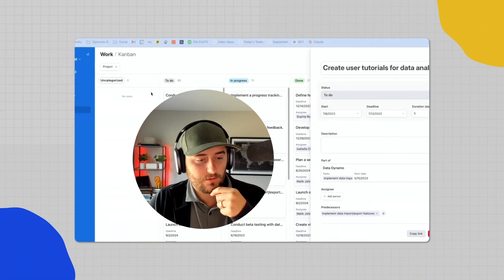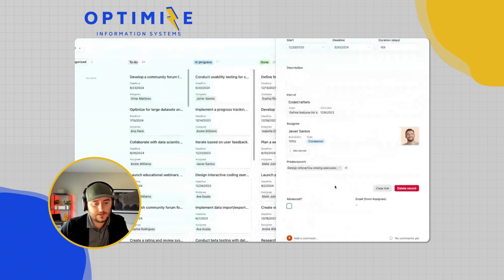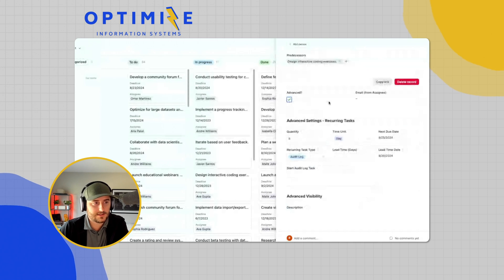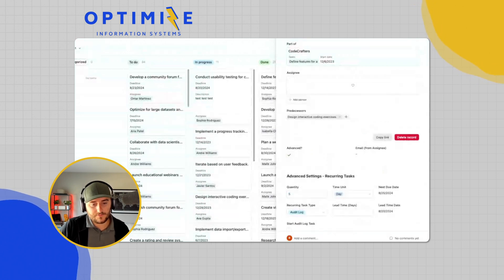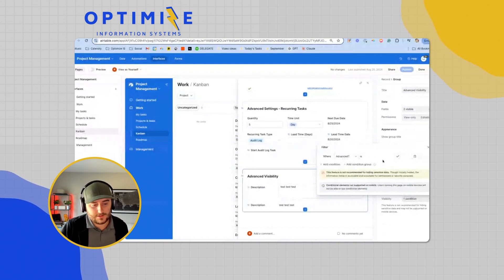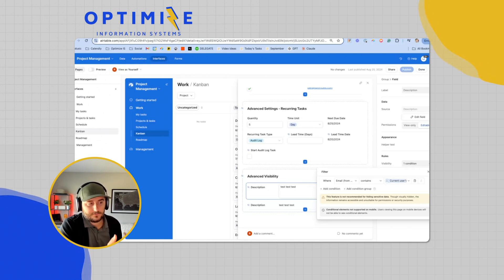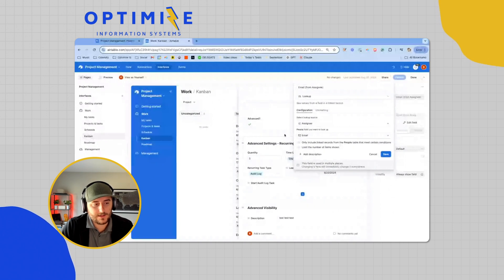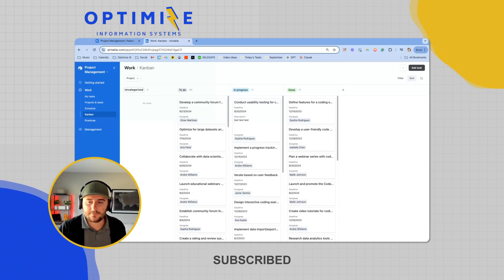Conditional Visibility in Airtable Interfaces | Field Visibility 🚀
In this video, I walk you through the powerful feature of Conditional Visibility in Airtable interfaces. Learn how to make fields, sections, and even entire groups visible or hidden based on specific conditions. This functionality is highly requested by our clients, and I’m excited to show you how it works in Airtable. We’ll also explore conditional editing and read-only settings, giving you full control over how your Airtable interfaces appear to different users.

Key takeaways include:

➡ How to set up conditional visibility for fields and groups in Airtable interfaces
➡ Using conditions to make fields editable or read-only based on user roles
➡ Best practices for managing visibility settings to ensure a clean and secure interface

If you're looking to master Airtable's interface customization capabilities, this video is for you. Don't forget to check out the end screen for a video on creating repeatable tasks in Airtable!

SAY HI
👥 LinkedIn Page➔   / admin
🐦 Twitter ➔   / admin
📰 Facebook Page ➔   / optimizeis